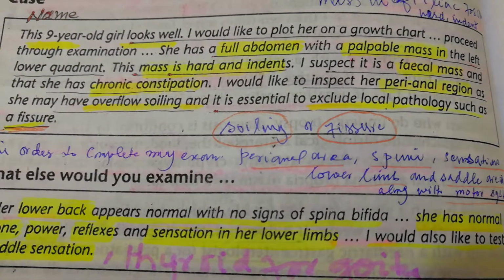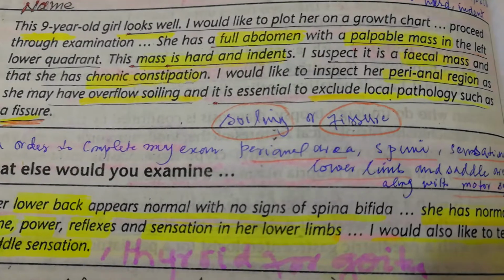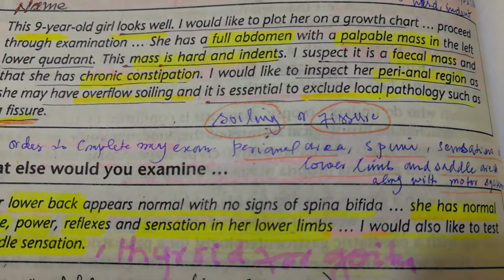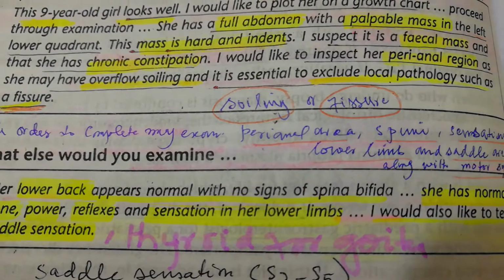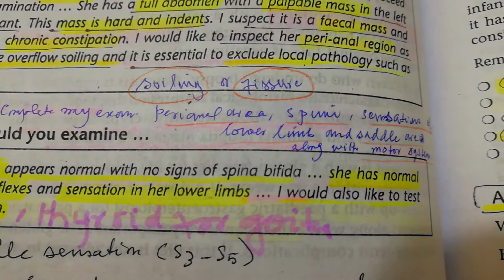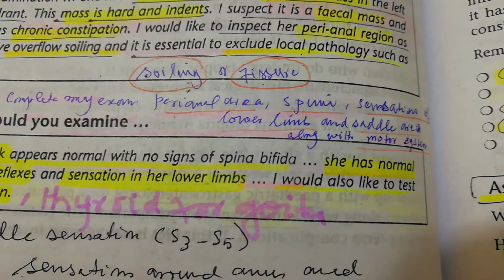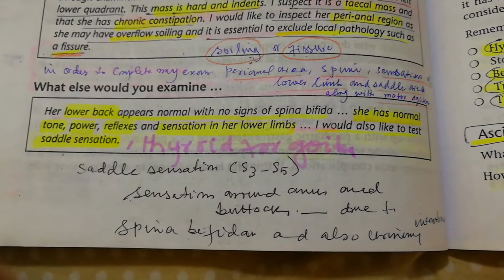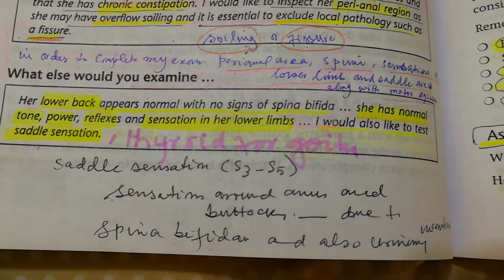MRCPCH CLINICAL VIDEO all about CONSTIPATION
best collection